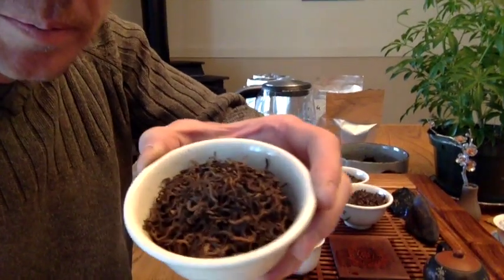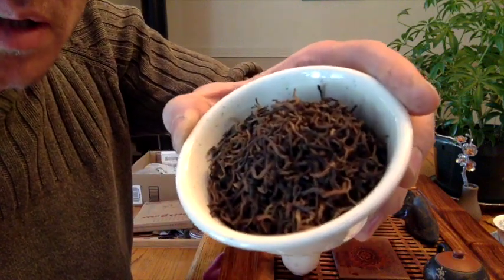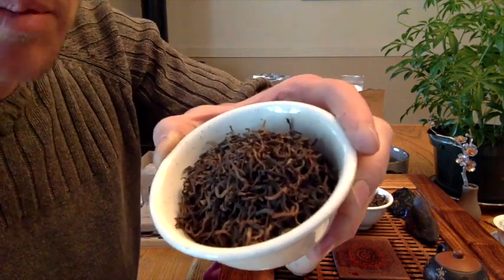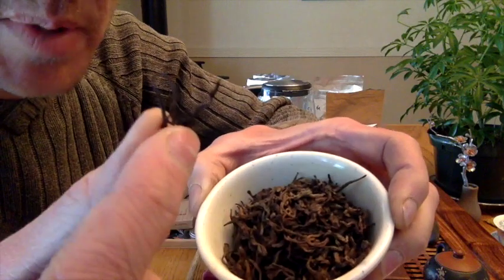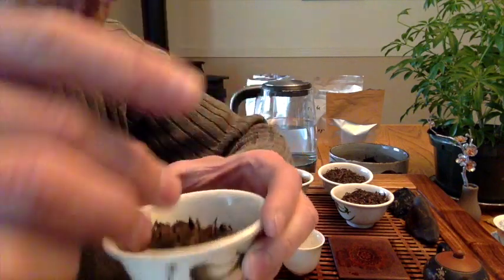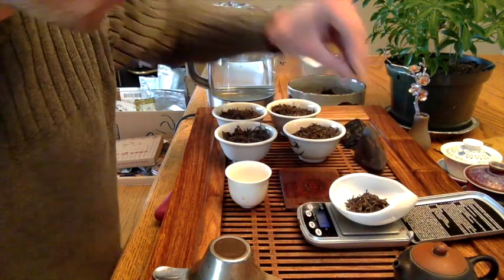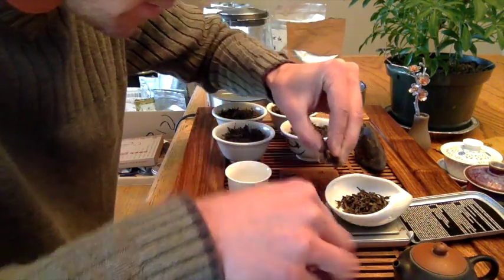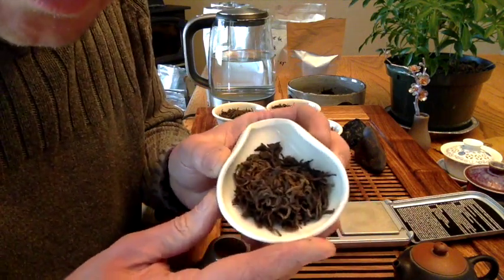Answer Series - Talking About Ripe Pu-erh Leaf Grade, Blending and Wo Dui Fermenting Process